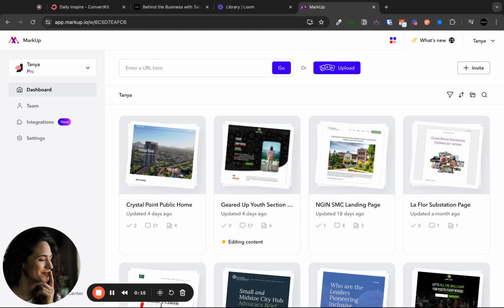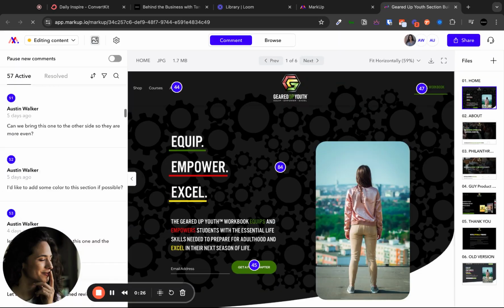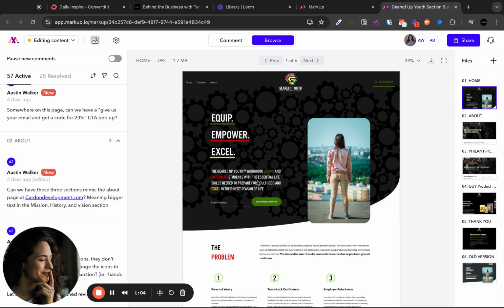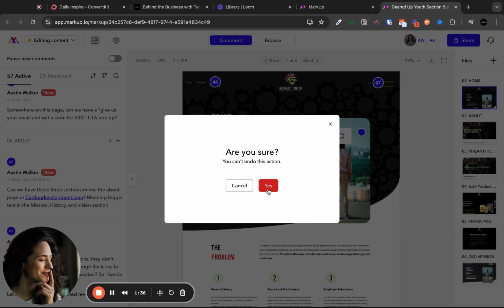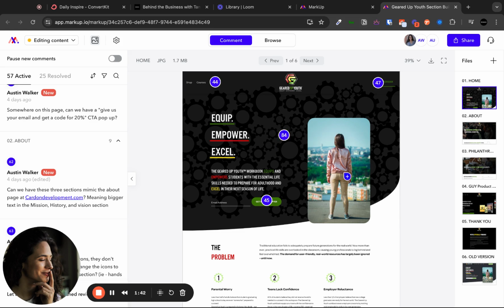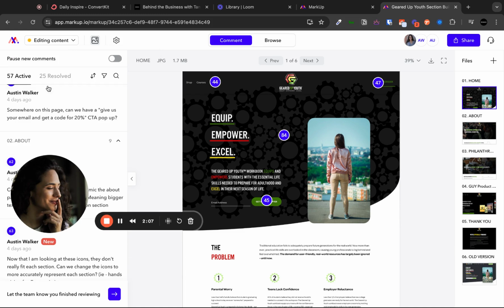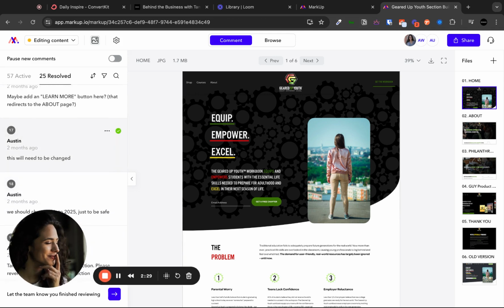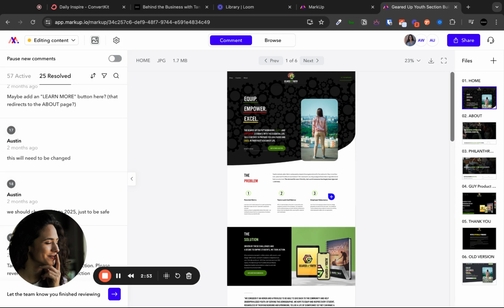How to get design feedback from clients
Here's a superquick video of one of my favorite tools for designers: Markup. If you're a designer that doesn't use Figma and likes to build within platforms like Squarespace, Bubble, Softr, etc then this is for you. Hope you find it super helpful!